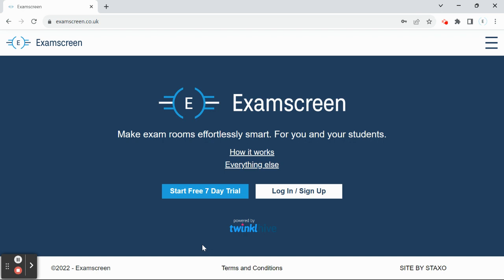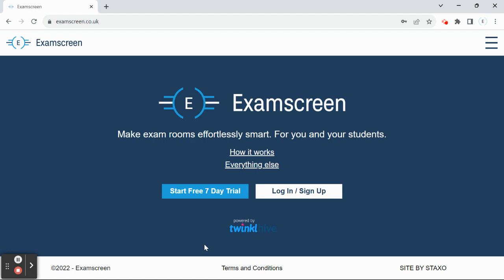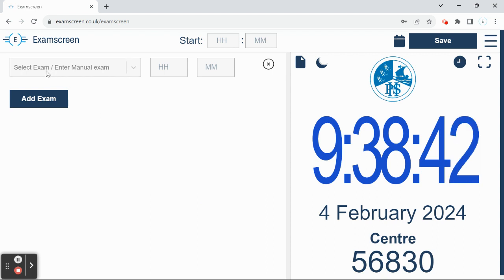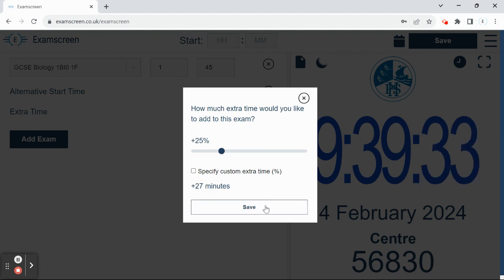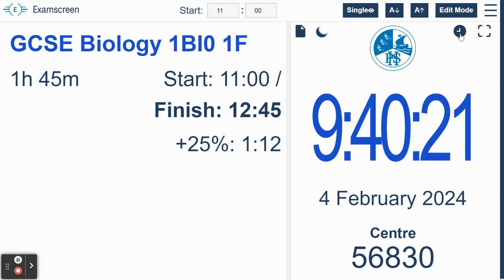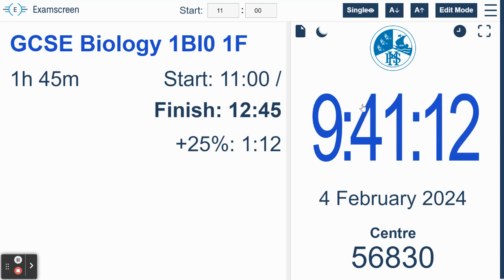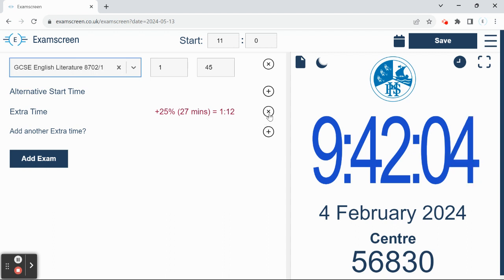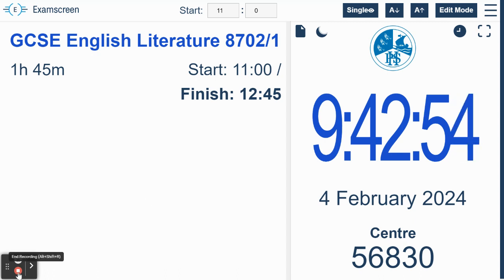Examscreen: A guide for TEACHERS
A quick introduction to Examscreen showing you how to use it in class assessments to replicate the conditions that your students will experience in the real thing. If your school does not have a revision account set up please speak to your exams officer who can request it from us.